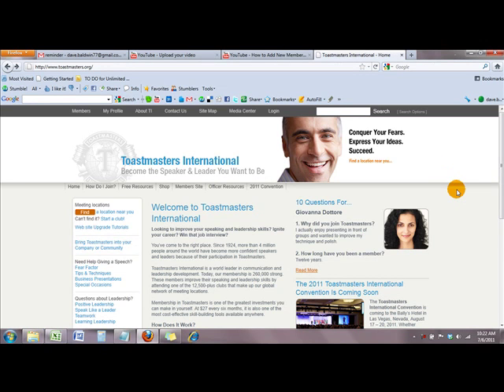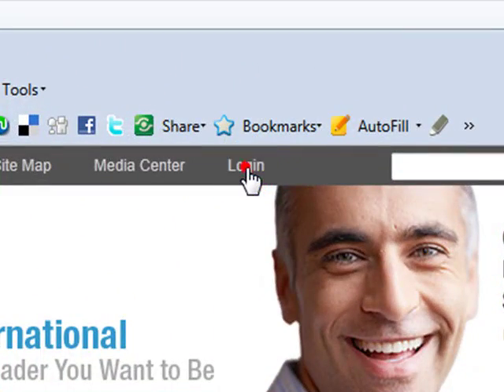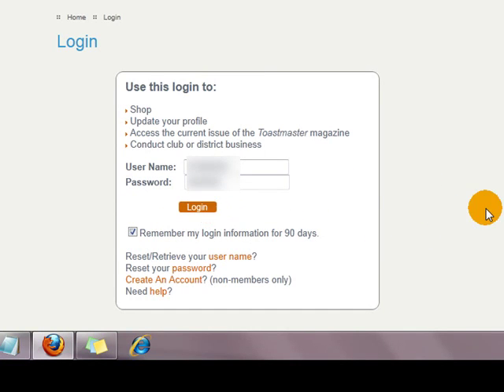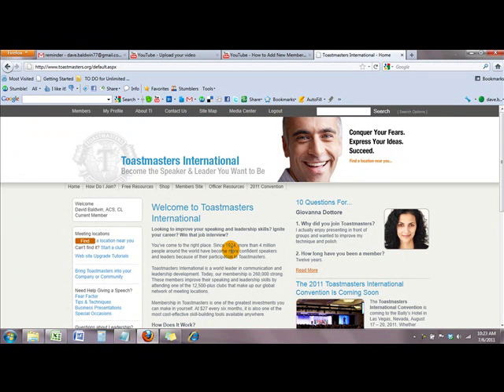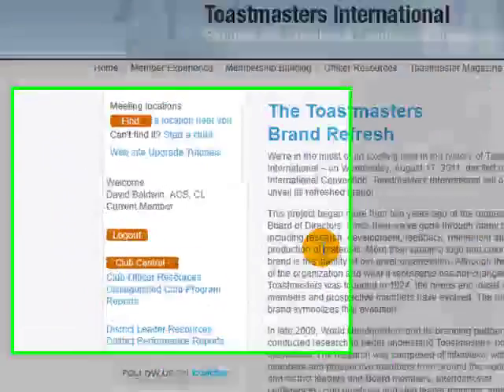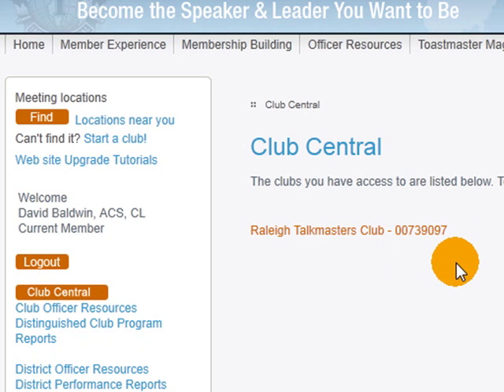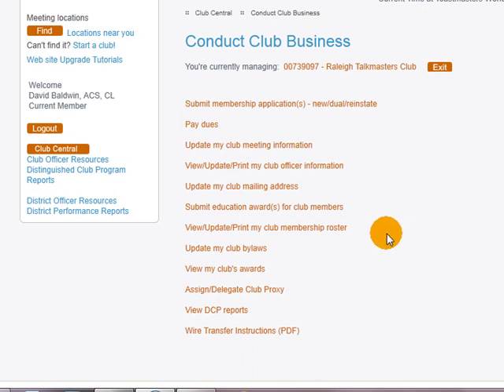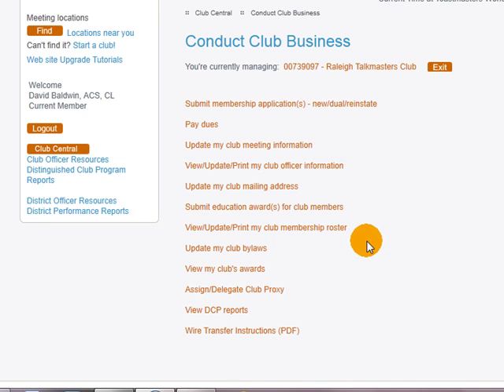Toastmasters Clubs - How to Access Your Club Roster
Here's how to find your club roster via the Toastmasters International web site. Note: you must be a Club Officer to be able to do this.